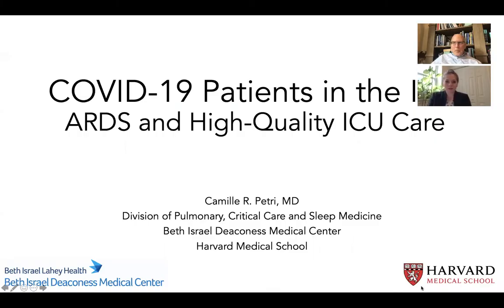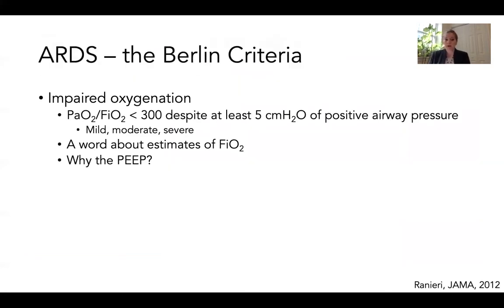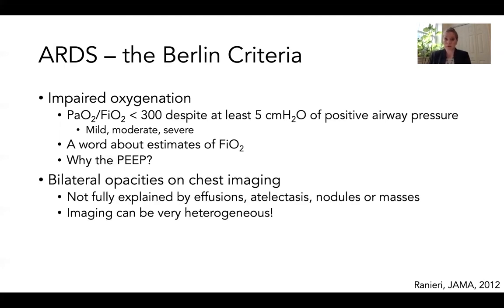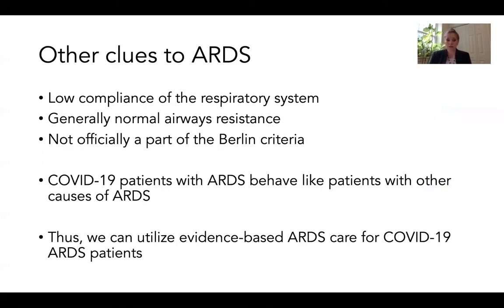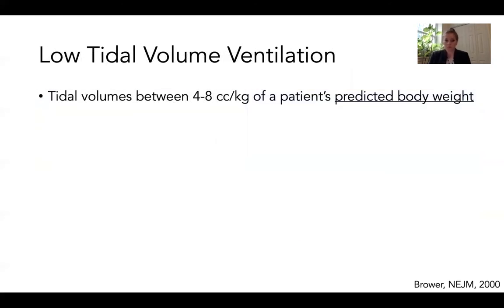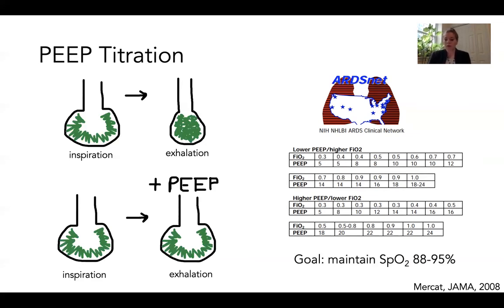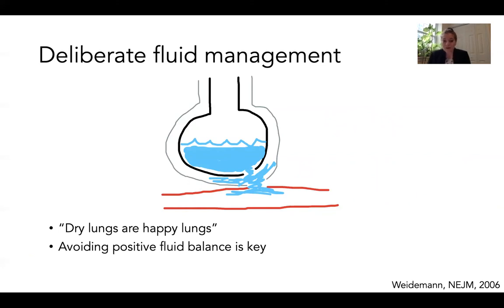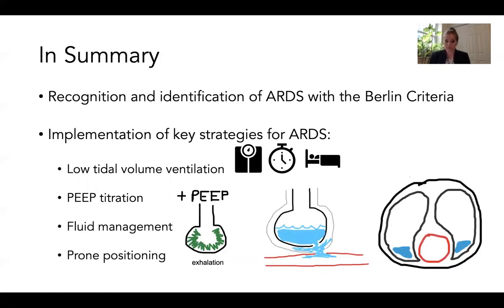COVID-19 ARDS Diagnosis and Management Part 1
Dr. Camille Petri, Pulmonologist and Critical Care Specialist from Harvard Medical School reviews the Berlin Criteria for ARDS and points out that COVID-19 patients appear to have the same pathophysiology as other forms of ARDS. She then describes the 4 key management approaches for ARDS - 1. Low tidal volumes 2. PEEP 3. Fluid management and 4. prone positioning.